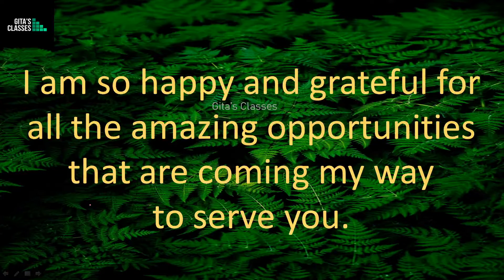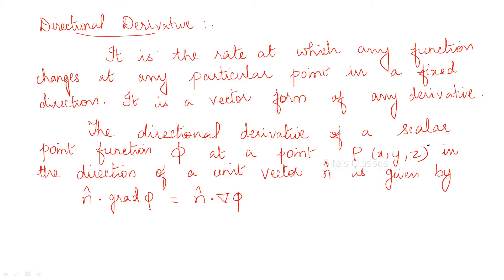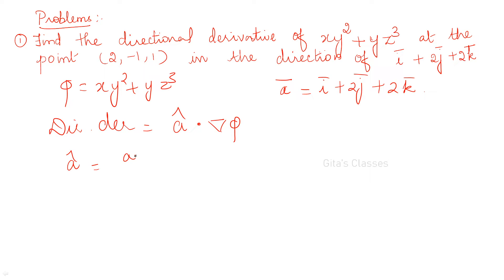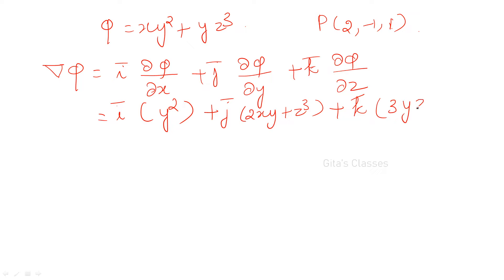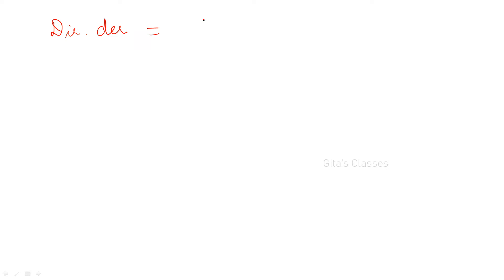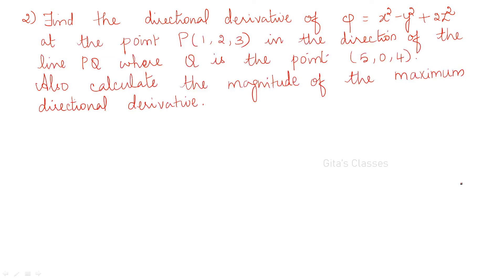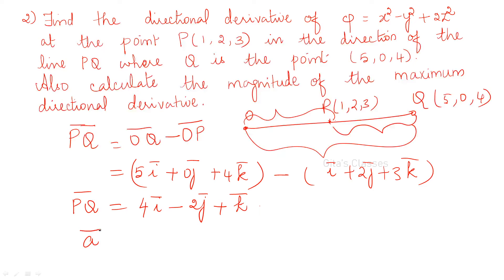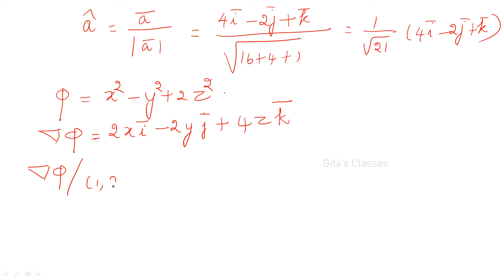MATHEMATICS-II - R18-M2-UNIT 4 - CLASS 2 - DIRECTIONAL DERIVATIVE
The topic "Directional derivative" is explained in this class in exam point of view.